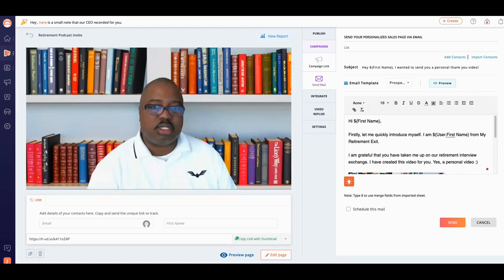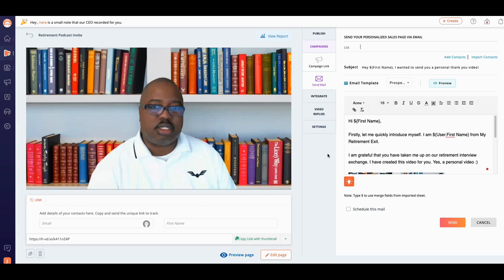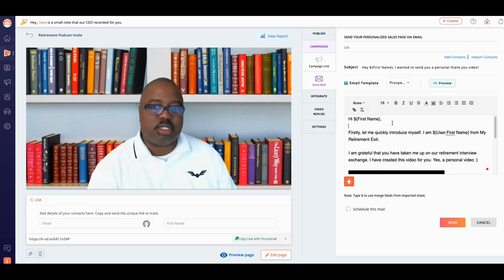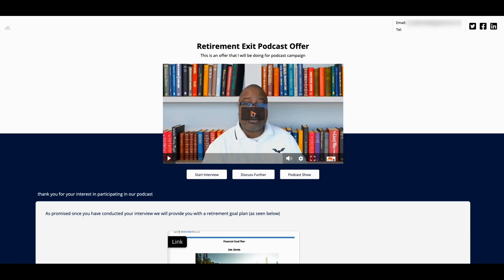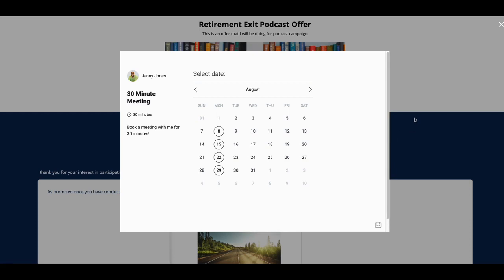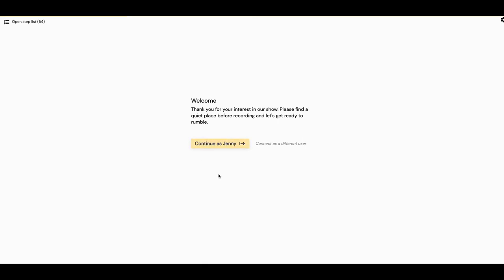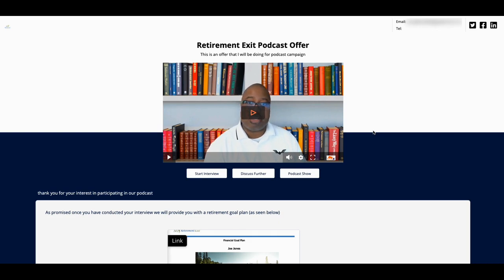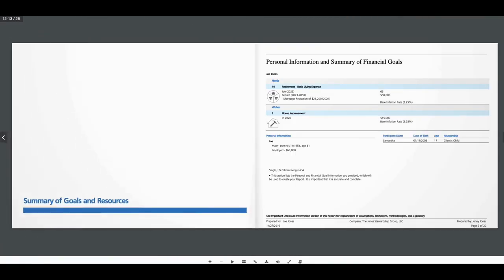Rumble Studio appsumo review and how to email prospects in bulk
Rumble Studio appsumo review and how to email prospects in bulk using Hippo video or Vumo from appsumo review. The perfect marketing tools for small business that want to do lots of podcasts in a short amount of time.

🔥 Get the new SaaS Use Case App. Where we go under the hood and look at some of the most popular and undiscovered SaaS tools.

🔥Digital Marketing Course worth $6,304 for only $120 bucks (BAM!)

🔥How do I know if a deal is a good deal in 60 seconds? This is how I find the deals

🔥*** Take a look at my personal Hacks Digital Software Toolbox and use the tools that I use and can personally recommend ***

🔥My next digital marketing course Live Master Class of the year is approaching fast. Get on the waiting list now!